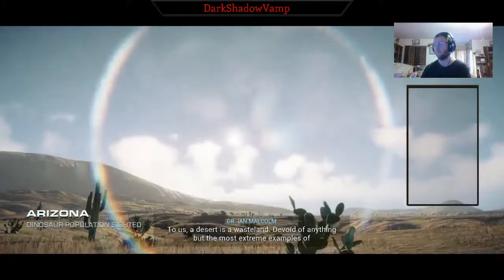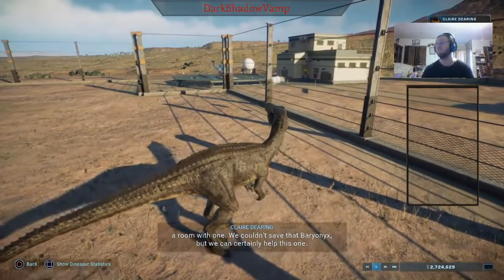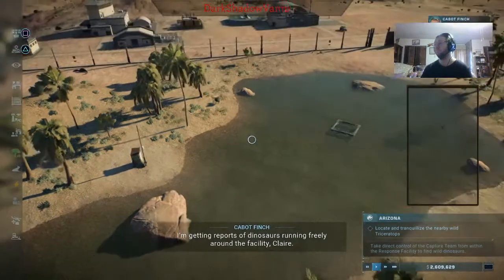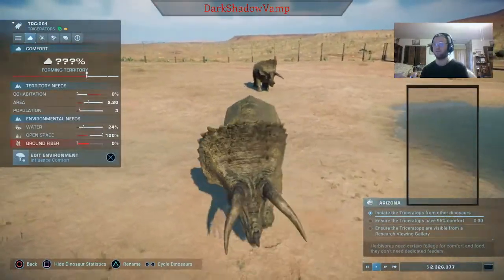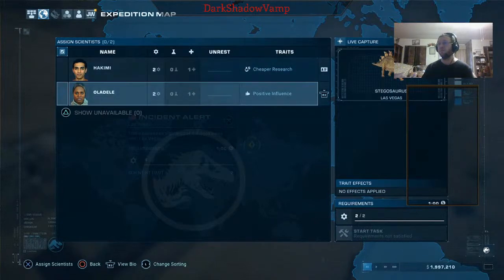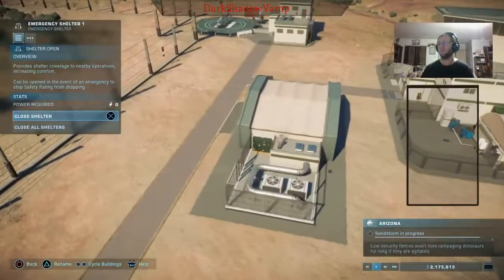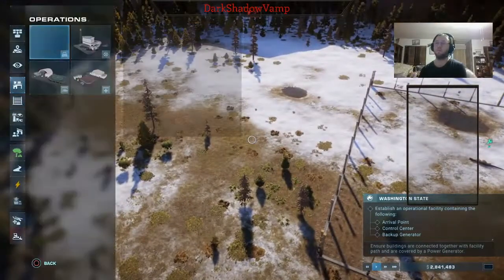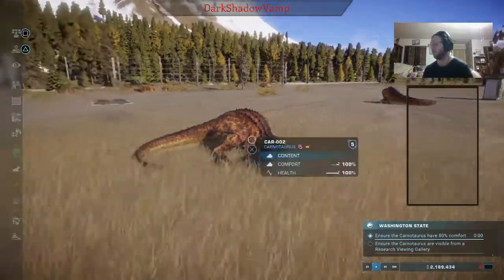Jurassic World Evolution 2 The Starting Road (Road to 125 Subs)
PS4 Gameplay of Jurassic World Evolution 2. Starting with Campaign Mode. How many locations can we get done today?